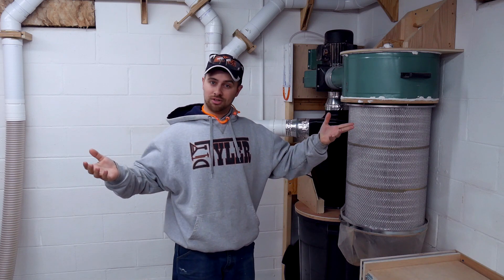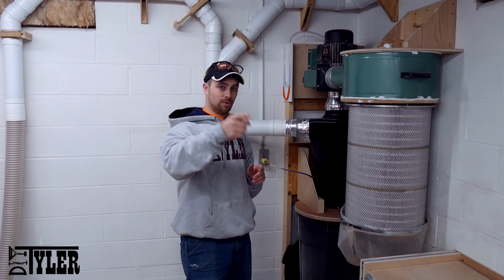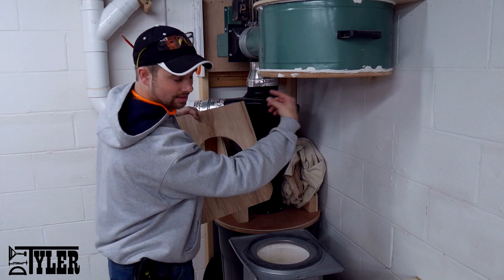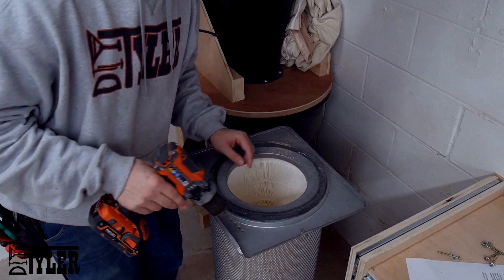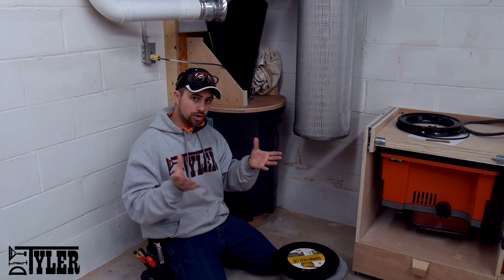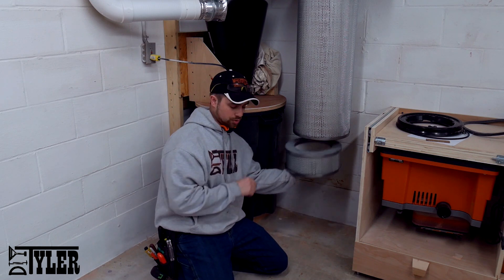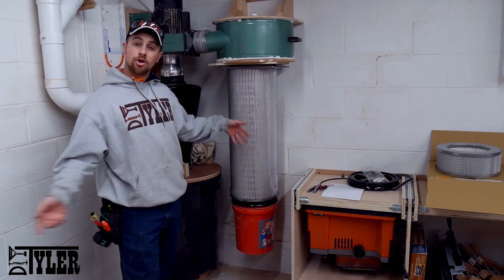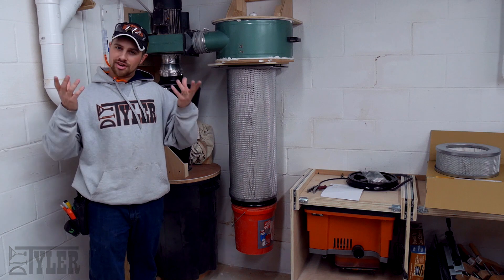LTL Let's Talk Dust Collection Filters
I am replacing the filter on my modified harbor freight dust collector and wanted to talk about why. I get a lot of questions about what filter I use and this should help clear those up. I also show how to use a gamma sealed lid to add a bucket to catch any dust that might make it through to the dust collection filter.

Gamma Sealed Lid:

Filter
Filter Pan
Latches FLG-6